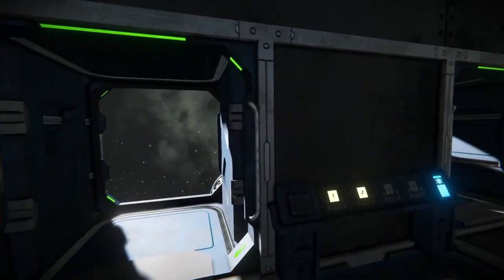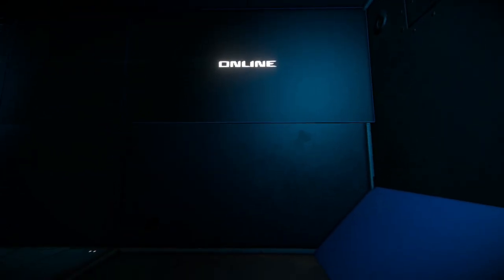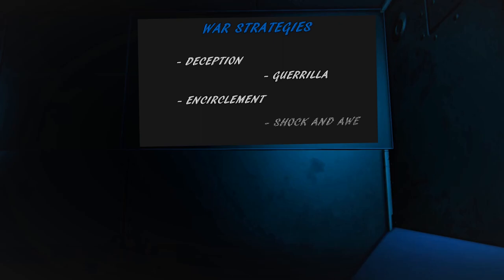Preparing For War | Battle Strategies Review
Planning is vital when considering an offensive move against an adversary. It could be the difference between a successful takeover or a fight for your life scenario. Let's discuss the top 4 offense strategies and post your favorite in the comments section.